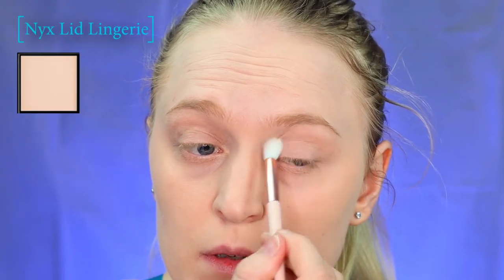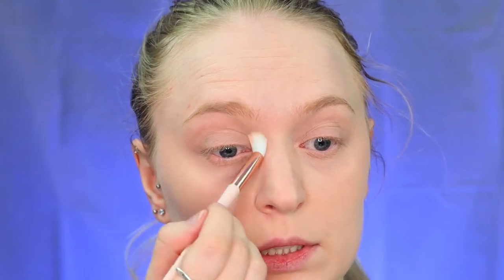LOL K/DA All Out Ahri Cosplay Makeup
Cosplay makeup and make it cute! I love this result and how this character generally looks. Improved tutorials are coming baby! Im in a process of figuring out lighting setup for youtube as well as audio and video quality so bear with me, I will improve.
Today episode is for Ahri kda all out style except I made her hair completely pink rather than ombre but its still nice option for homemade or diy cosplay and I believe this makeup is simple enough for actual Ahri cosplay if you ever decide to do it.
This halloween season for me turned out more cute than scary or creepy and I actually like it. Maybe I should do more simple eyeshadow tutorials in a future.

Products:
Beauty Bay 42 Bright
NYX Lid Lingerie
Essence Never give up your day dream
Liquid eyeliner from ArtDeco
Magnetic Lashes by Viciley from amazon.de
Lenses Elly Blue by glamlens

Pink Wig is from WigIsFashion
Ears also from amazon

Choker, top and fancy things diyed by me